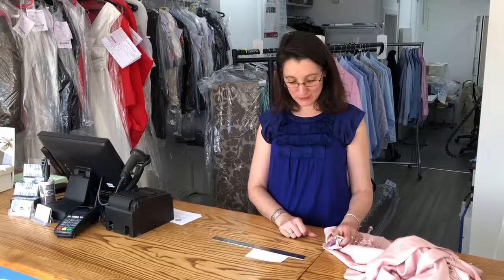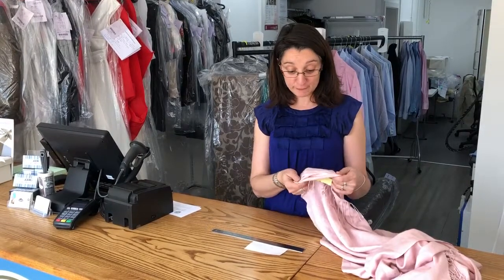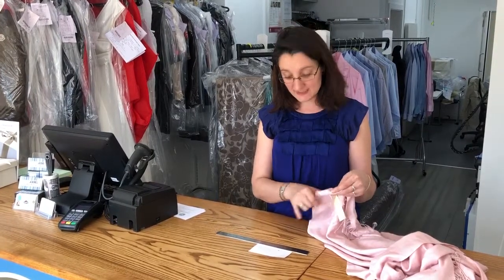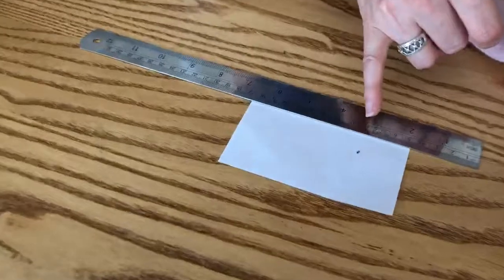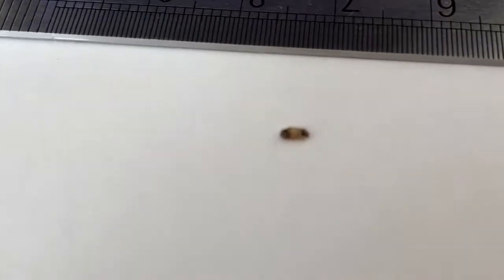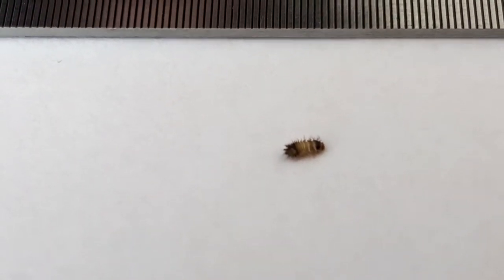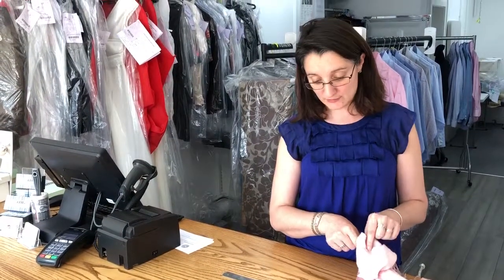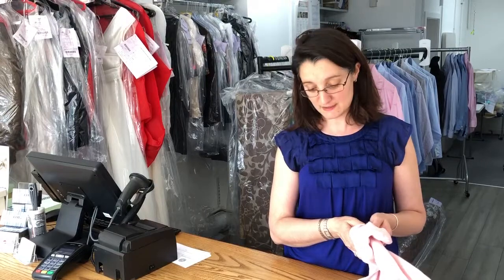Different type of insects that can damage your clothes and how to deal with it?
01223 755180. What is the larval of a carpet beetle? It is called the woolly bear. How to deal with it?